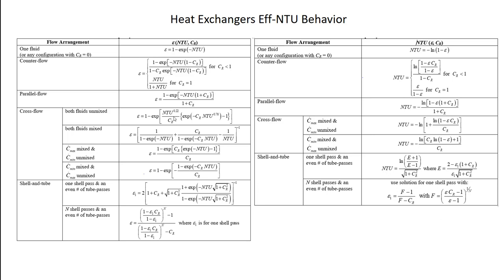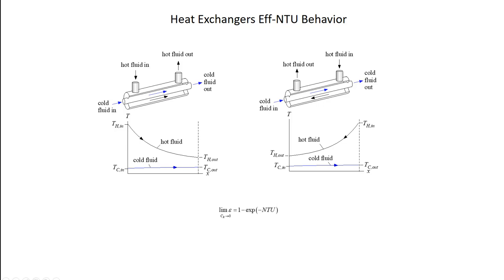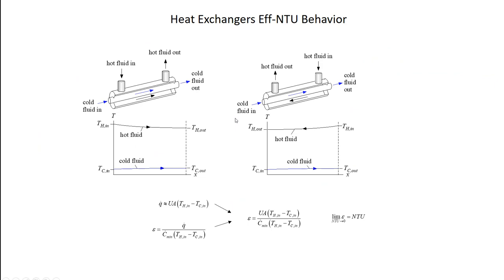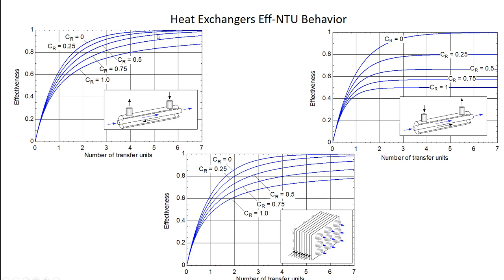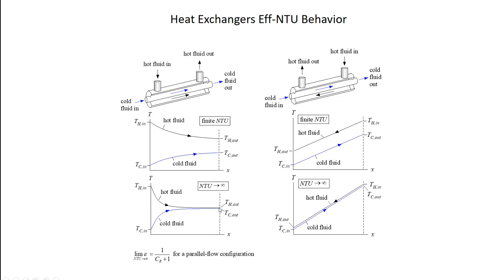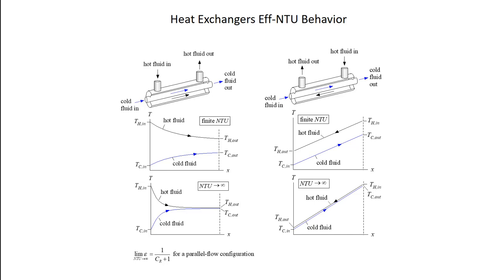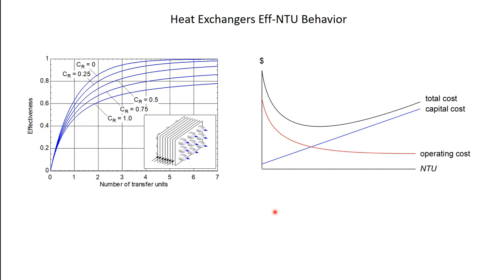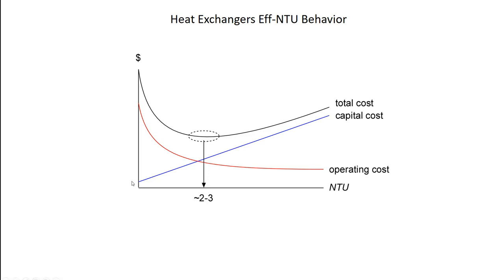Eff NTU Behavior